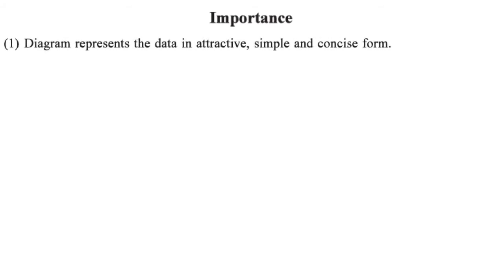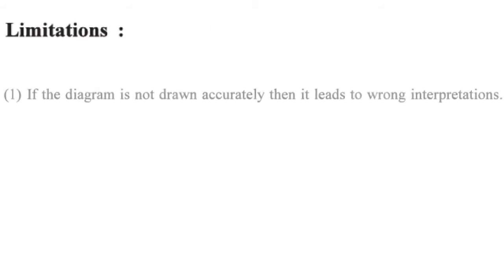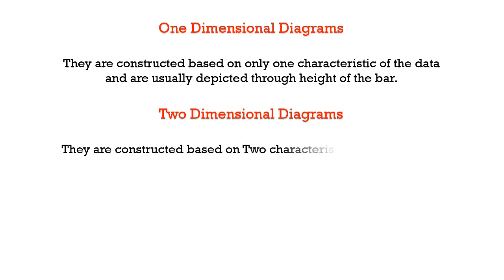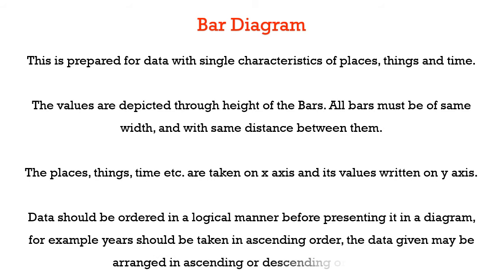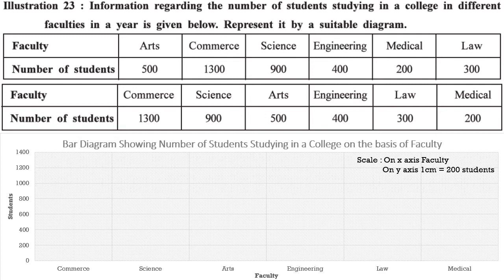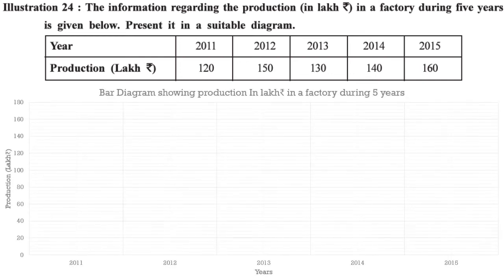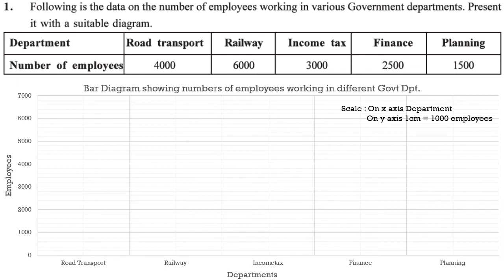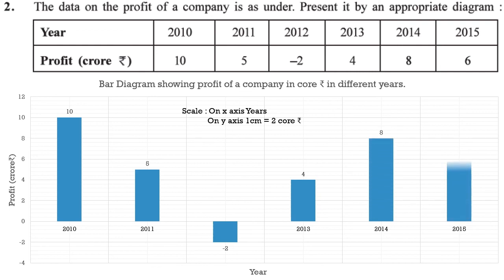CLASS 11 STATISTICS EM CHAPTER 2.11 SIMPLE BAR DIAGRAM BY VITAN SIR